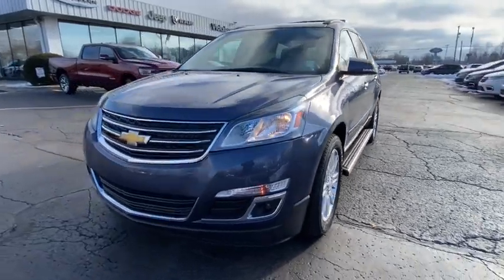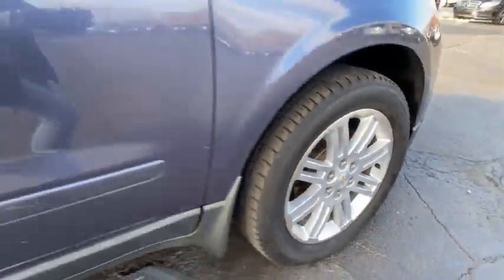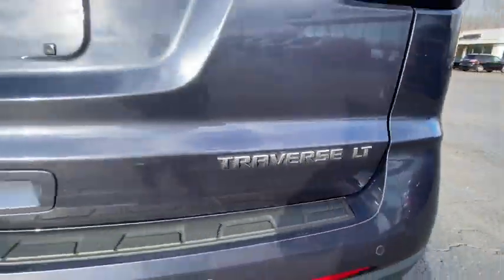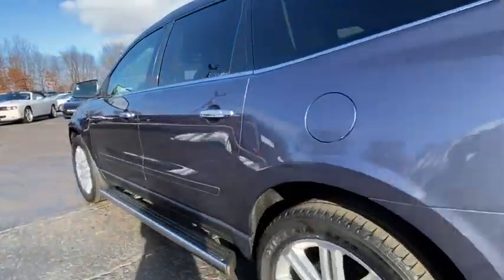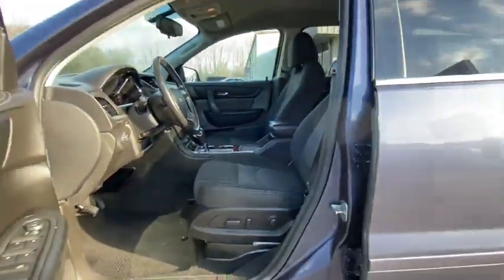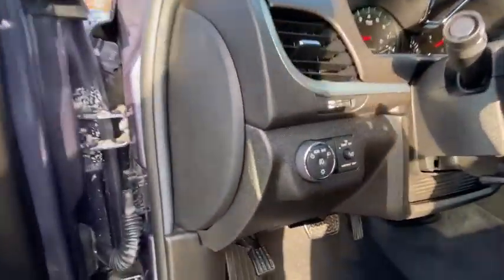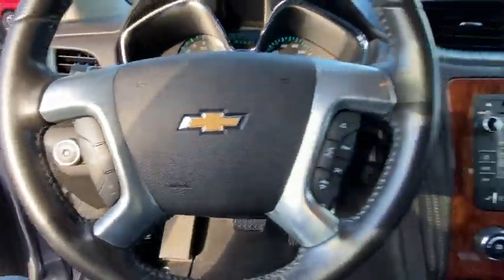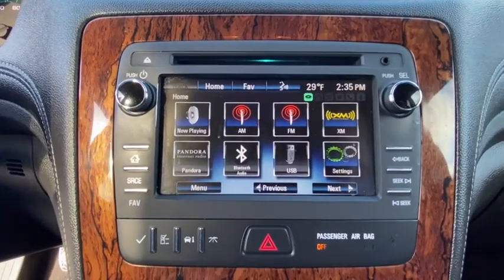2014 Chevrolet Traverse Vicksburg, Kalamazoo, Schoolcraft, Three Rivers, Paw Paw, MI V5242TA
Atlantis Blue Metallic Used 2014 Chevrolet Traverse available in Vicksburg, Michigan at Vicksburg Chrysler. Servicing the Kalamazoo, Schoolcraft, Three Rivers, Paw Paw, MI area.
2014 Chevrolet Traverse AWD 4dr LT w/1LT - Stock#: V5242TA - VIN#: 1GNKVGKD1EJ203555

Vicksburg Chrysler
13475 Portage Rd

Recent Arrival! AWD.&lt;br&gt;&lt;br&gt;&lt;br&gt;***FREE LIFETIME WARRANTY &#8211; Vicksburg CDJR Exclusive! &#8211; SEE DEALER FOR FULL DETAILS!*** FREE Engine Warranty with purchase of Pre-Owned Vehicle...Vicksburg Chrysler Dodge Jeep RAM... the ONLY Dealer in Southwest Michigan with THIS EXCLUSIVE Engine for Life PROMISE!&lt;br&gt;&lt;br&gt;At Vicksburg CDJR - We Take Our Internet Business Very Seriously! We are MORE than a small town dealer. We make car buying the way it should be: FUN INFORMATIVE AND FAIR! Get ready to ENJOY the car buying experience just as much as you do your new car when we will roll out our famous RED CARPET treatment!&lt;br&gt;Price cannot be combined with other offers see dealer for details.